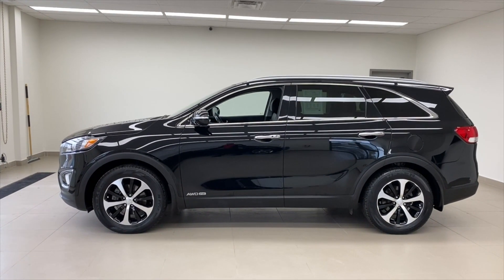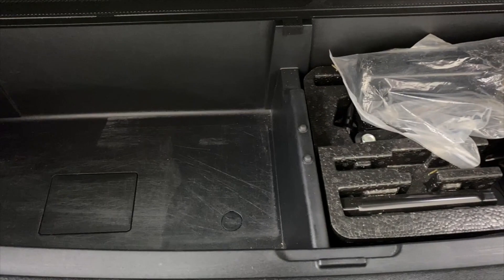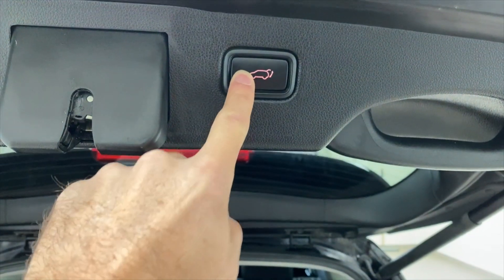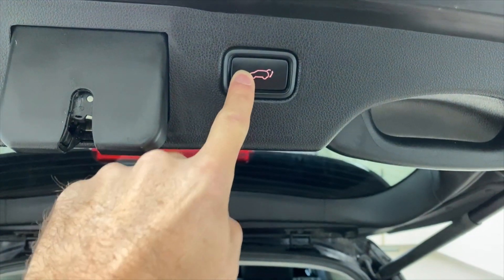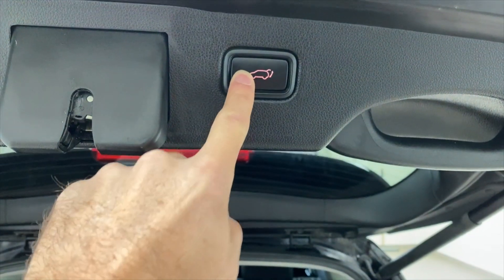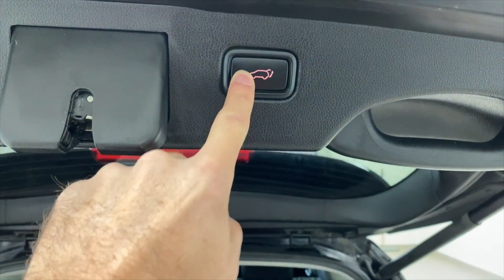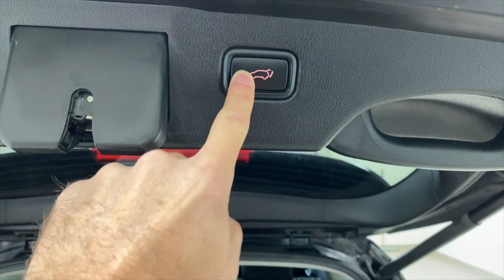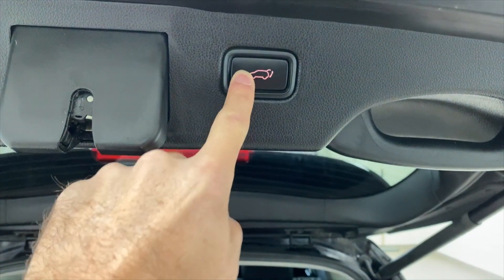2018 Kia Sorento - Used Cars - For Sale - Brantford Kia Stock No. NI229A